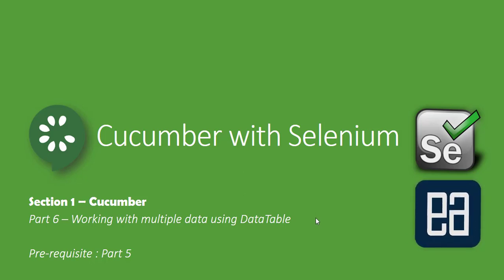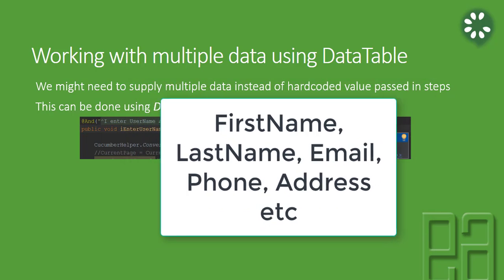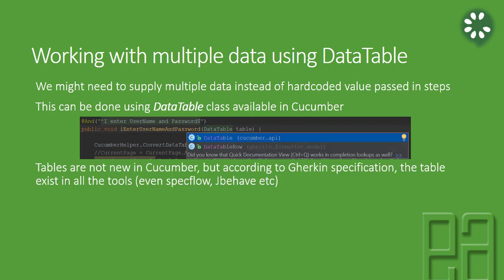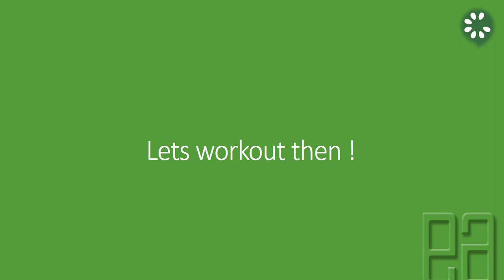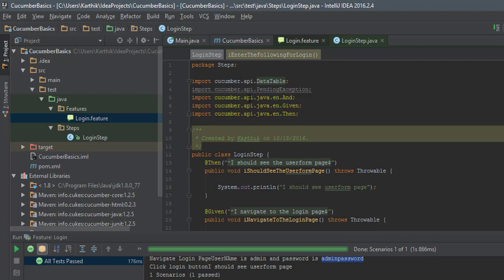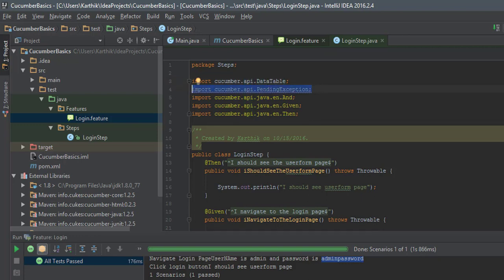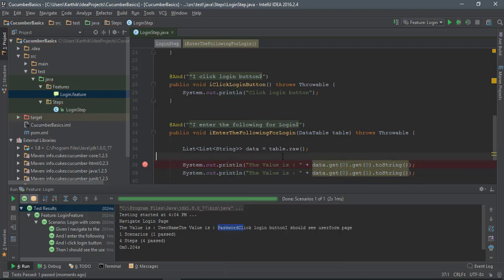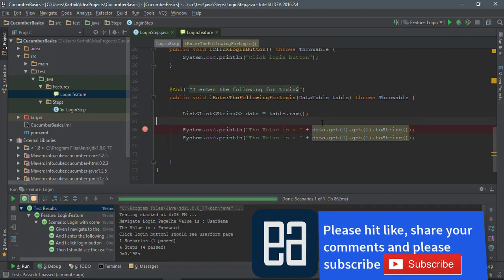Part 6 - Working With Multiple Data using DataTables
In this video we will discuss working with multiple data using DataTable and we will use DataTable.Raw() method to retrieve the values out from Feature files table.